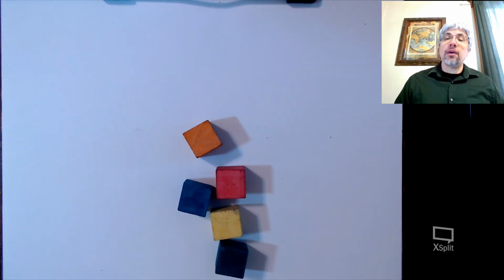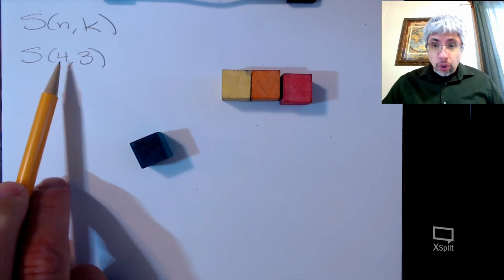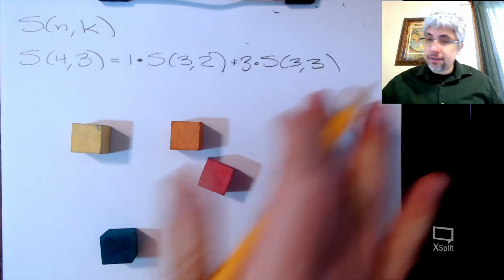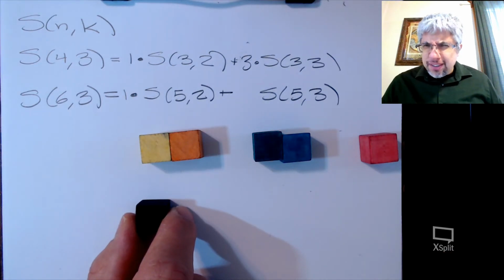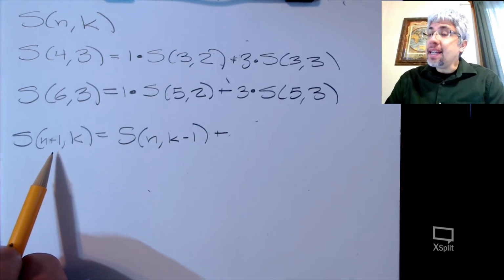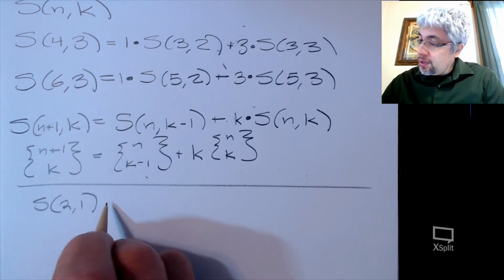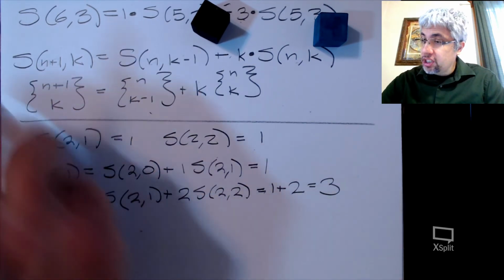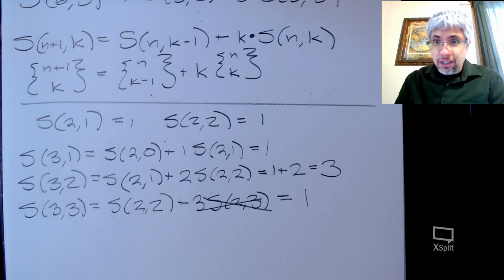03 009 Sterling Recurrence